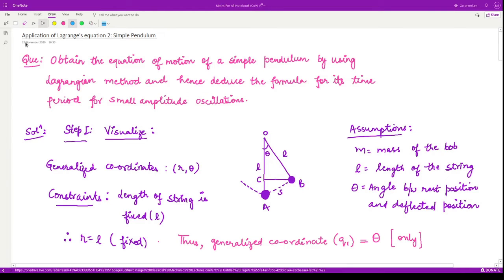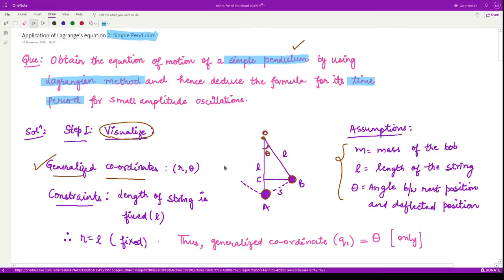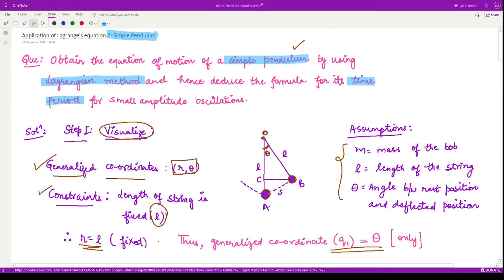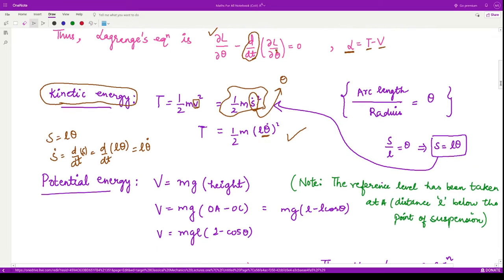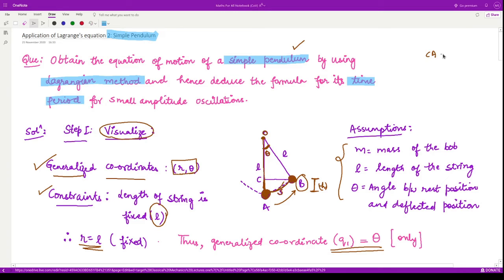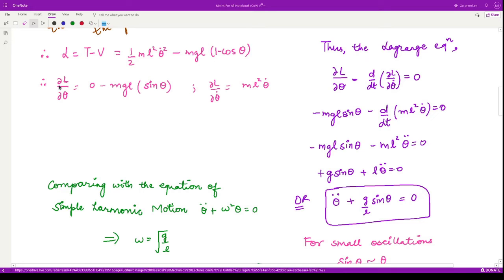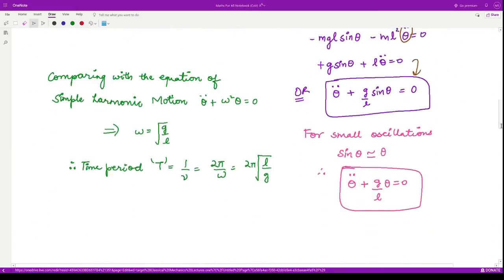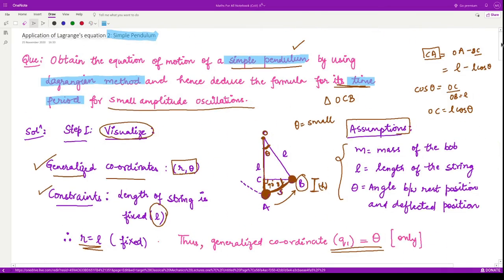#09 Classical Mechanics: Application of Lagrange's Equation 2: Simple Pendulum